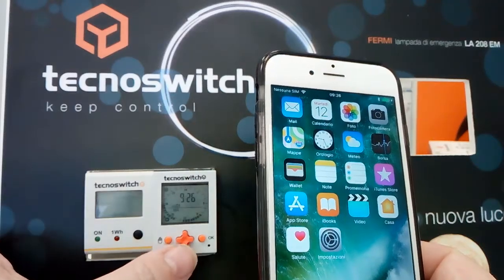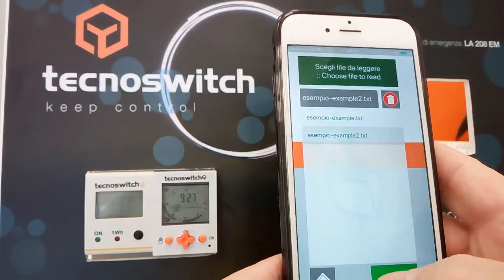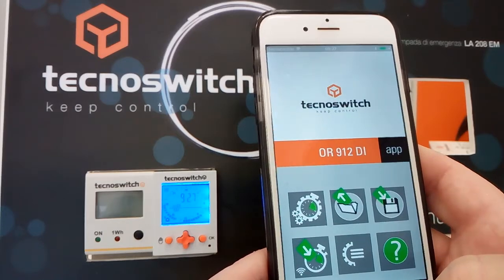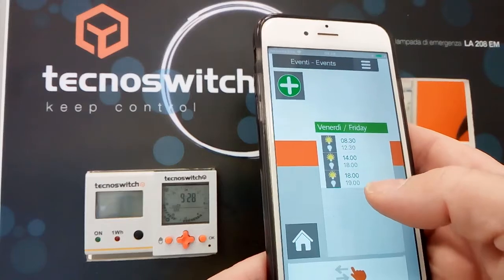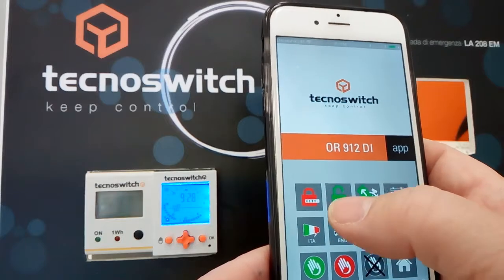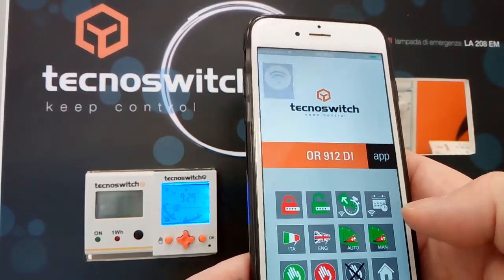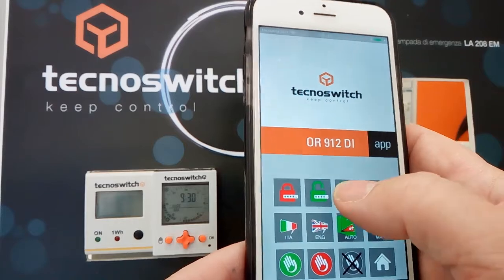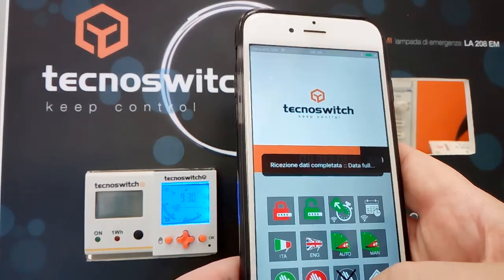OR912DI eng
Short video-tutorial in English for the iOS and Android App specifically designed for our device: OR912DI